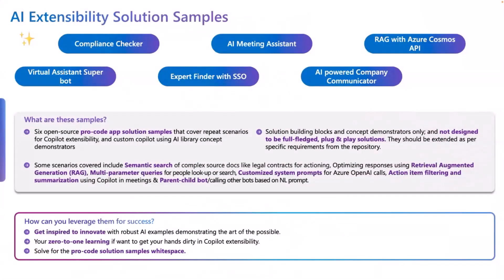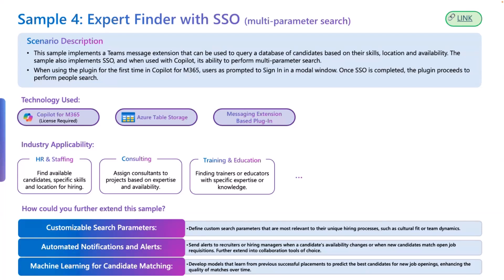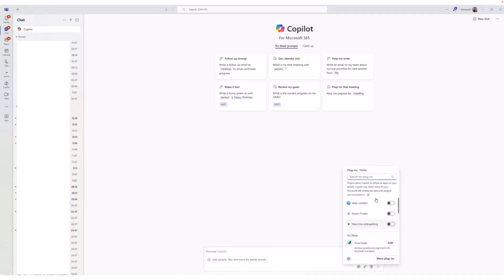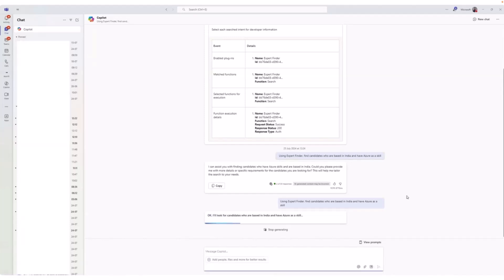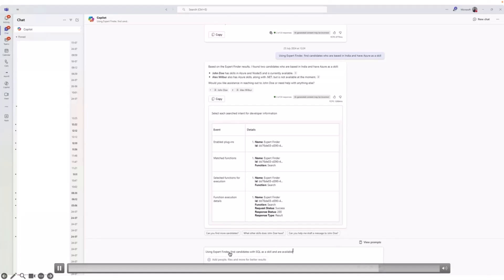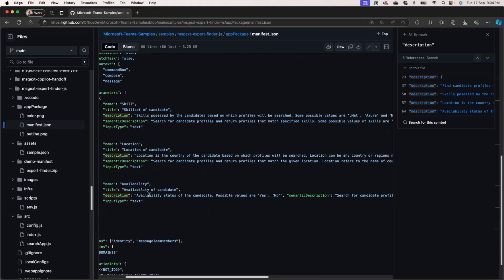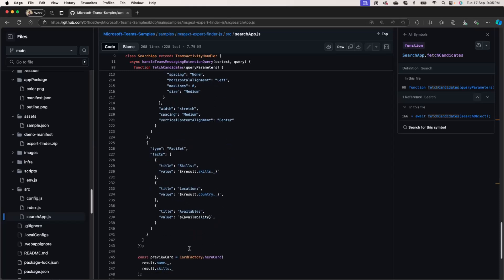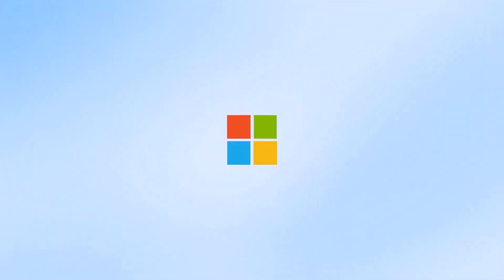Building an expert finder with SSO in Copilot as a Teams AI-based message extension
📺 Learn how to create an AI-based expert finder in Microsoft Teams using Copilot with SSO (Single Sign-On) integration. This message extension allows users to perform multi-parameter searches to find experts based on skills, location, and availability. Whether you're in HR, consulting, or training, this solution can streamline your candidate search process.

📽️ This demo is from the from the Microsoft 365 & Power Platform weekly call on September 17, 2024